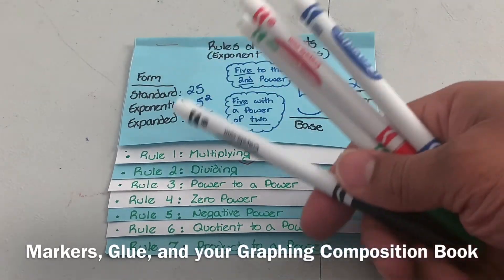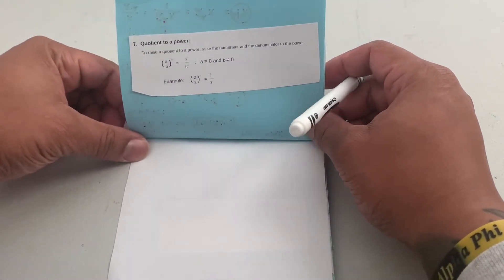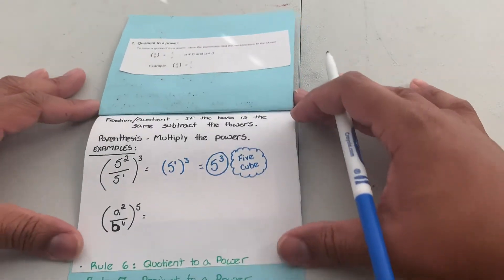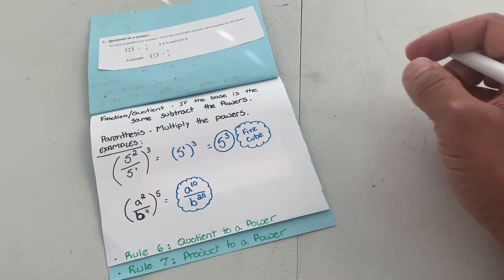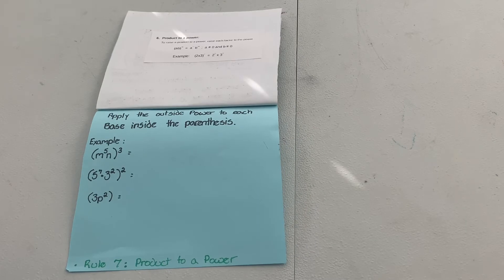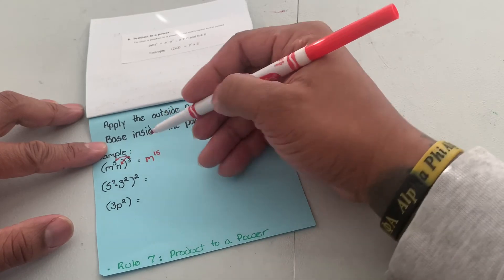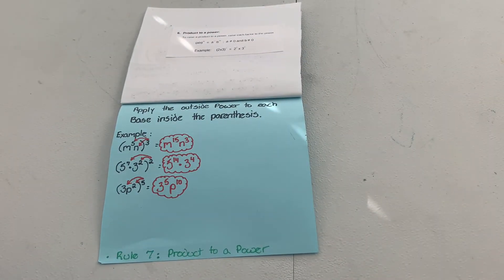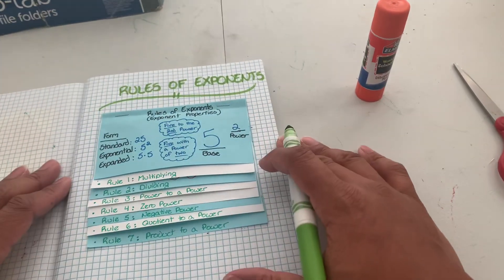Part 3: Rules of Exponents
In this video I discuss:
-Rule 6: Quotient to a Power
-Rule 7: Product to a Power